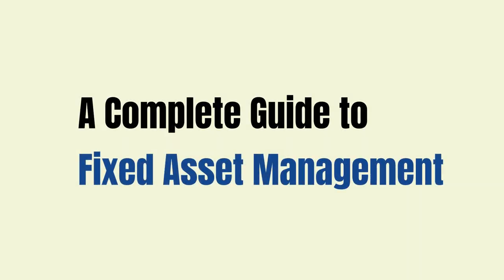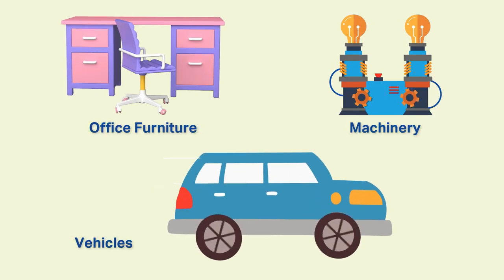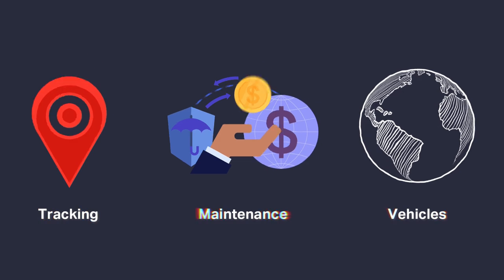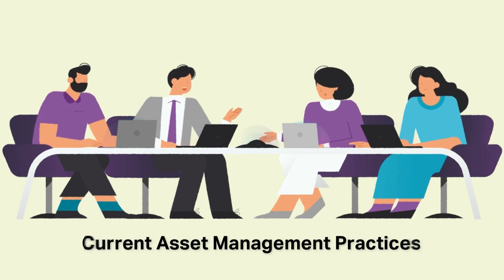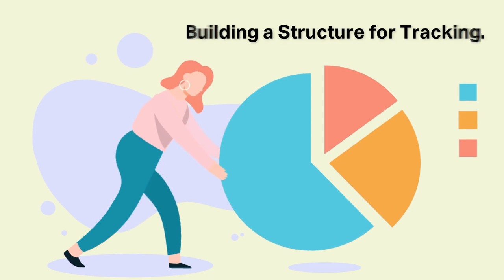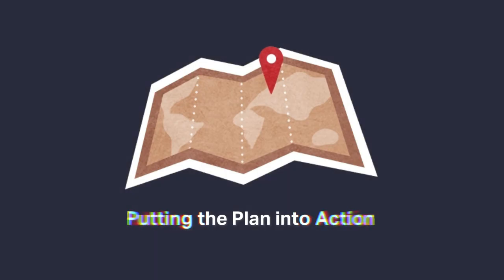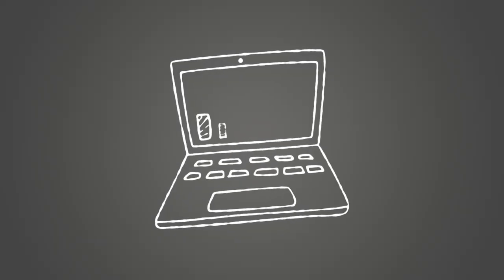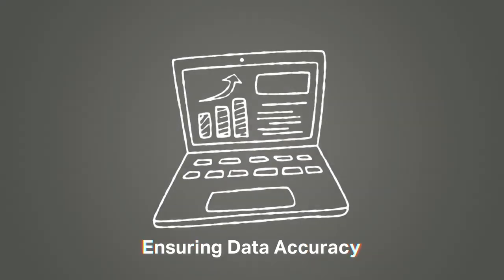Complete Guide To Fixed Asset Management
Welcome to our complete guide to Fixed Asset Management! Today, we're diving deep into the world of asset tracking and optimization.

Every business relies on fixed assets, from furniture to machinery. Learn how Fixed Asset Management helps you track, maintain, and maximize the value of these crucial investments. This step-by-step guide explores how FAM works and its benefits for your business.